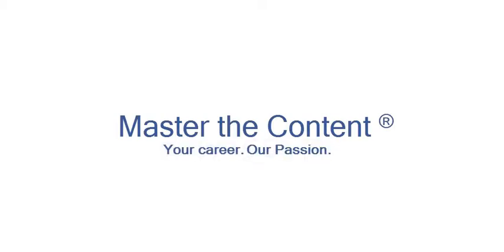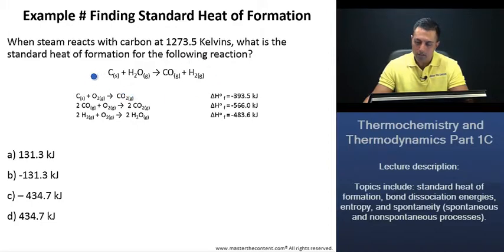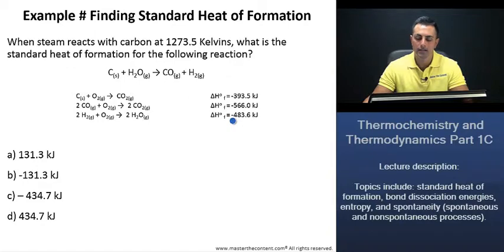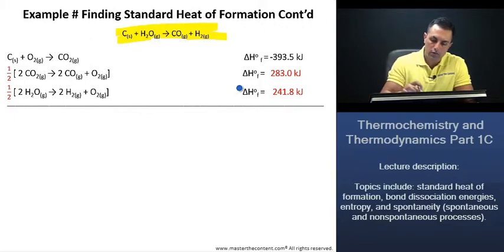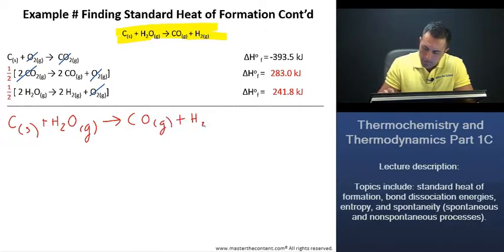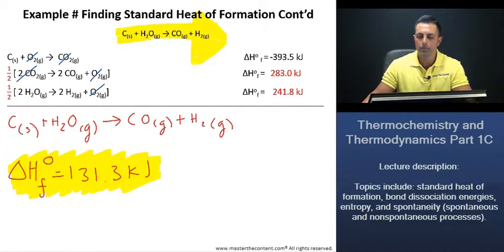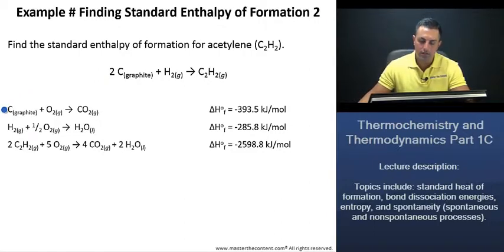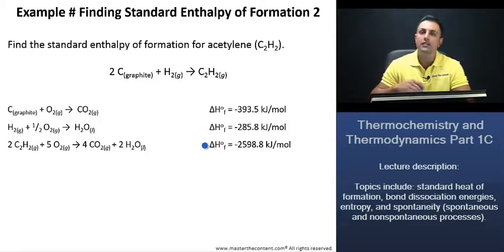PCAT: Standard Heat of Formation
► Pharmacy College Admission Test | Chemistry | Reactions and Reaction Mechanisms| Thermochemistry and Thermodynamics Part 1C

► Lecture Description:

- This lecture series analyzes the relationship between chemical reactions and energy changes. Topics covered: spontaneity (spontaneous and nonspontaneous processes), standard heat of formation, bond dissociation energies and entropy.